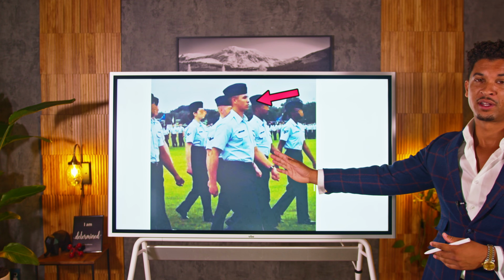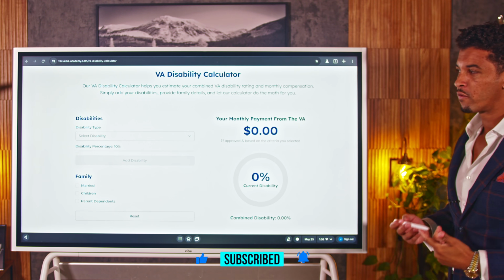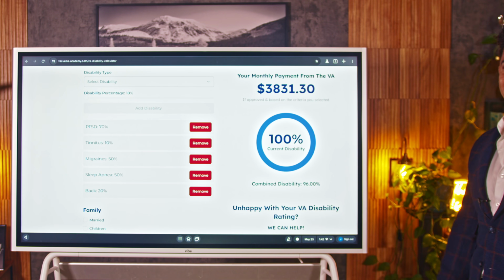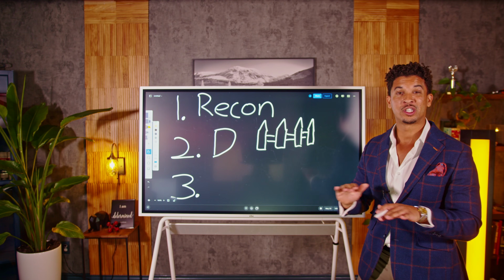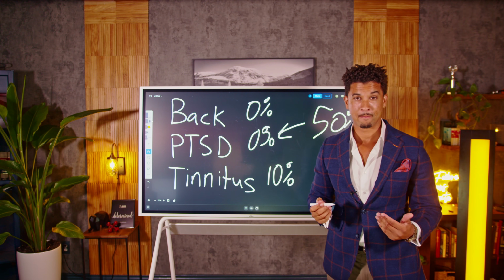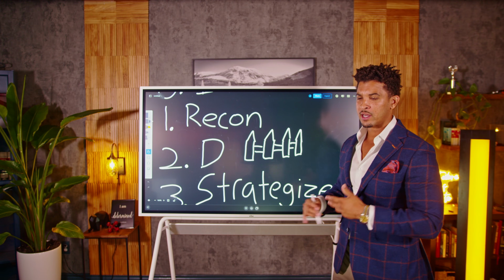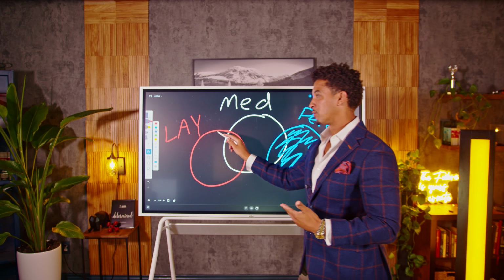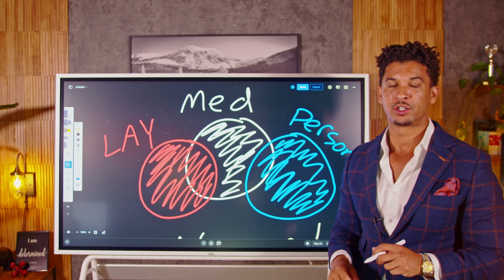FINALLY! From 90% to 100% Rating The EASY Way [Masterclass]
🧮 DISABILITY CALCULATOR 👉 Get My Help With Your VA Claim!

00:00 Stuck at 90% VA Disability? Why believe me?
01:45 Should you apply for an increase? Here's how to know for certain
05:24 Use the VA Disability Calculator to avoid this BIG mistake!
09:43 Step 1 - The value of Recon, Don't skip this step!
12:34 Step 2 - Defensive posture. What is it, How to get it
13:58 POP QUIZ! What should you do first??
17:08 Step 3 - Strategize! How experts engineer winning VA claims
25:09 FINAL STEP!
26:37 You didn't go to the doctor during service... Here's how to fix that!
32:36 How to get the BEST quality Nexus letters (Veteran friendly doctors)

Going from 90% to 100% VA disability isn't just about the extra money - it's about securing your future and getting the benefits you've earned. In this video, I break down the exact steps to increase your rating and earn thousands in additional monthly compensation.
We cover:

The real difference between 90% and 100% VA disability (it's more than just money)
Which conditions to focus on for the biggest rating impact
How to properly document your symptoms for C&P exams
Common mistakes that keep veterans stuck at 90%

Key Benefits of 100% P&T:

$1,500+ extra per month in compensation
Full healthcare coverage for dependents
Property tax exemptions in most states
Vocational rehabilitation eligibility

If you're a veteran currently rated at 90% or know someone who is, this video could be worth thousands per year. Don't leave money on the table - your service earned you these benefits.